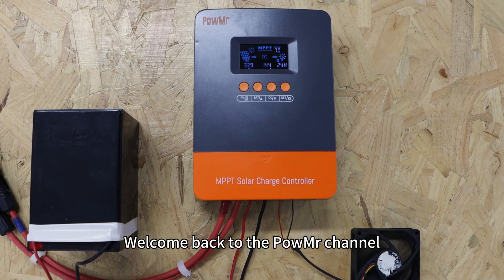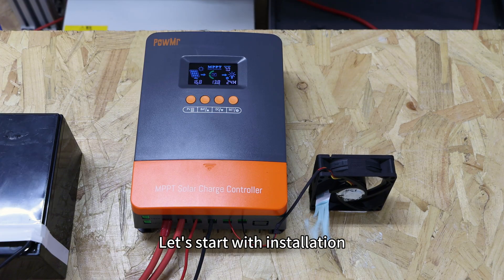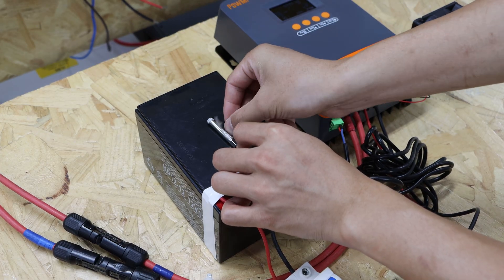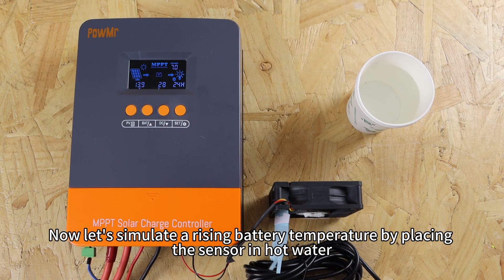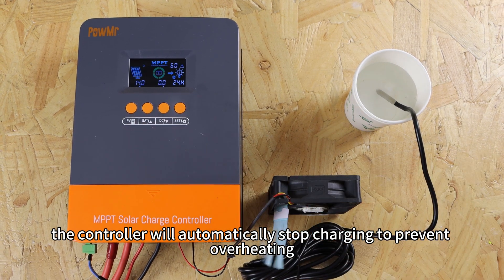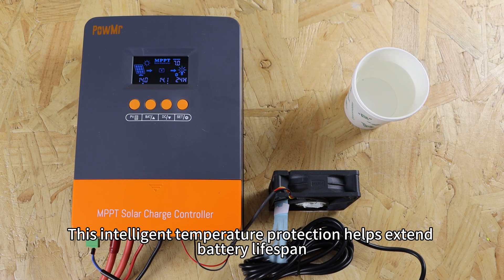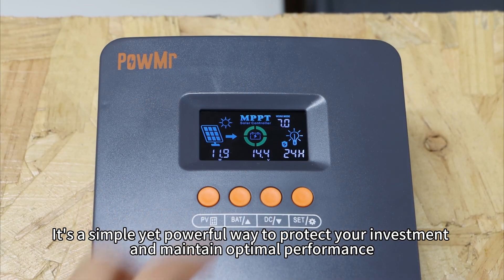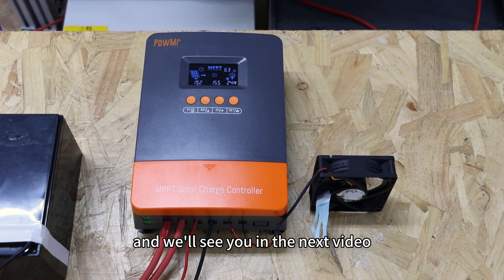POW-M Series Controllers Temperature Sensor Explained – How It Really Works!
In this video, we take a deep dive into the working principle of the POW-M series controllers' temperature sensor. Whether you're using it with a LiFePO4 battery system, BMS, or inverter, understanding how this thermal probe works is crucial for system safety and performance.